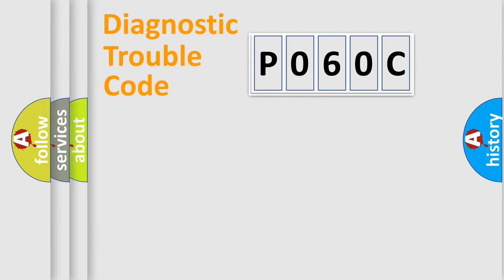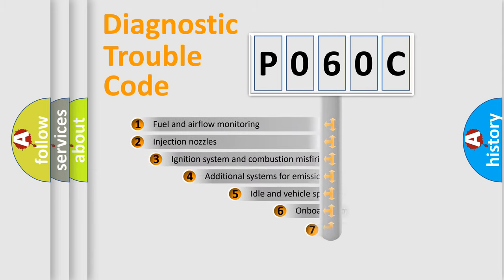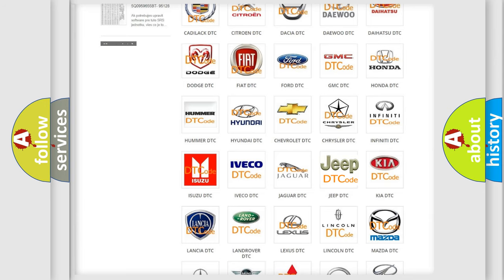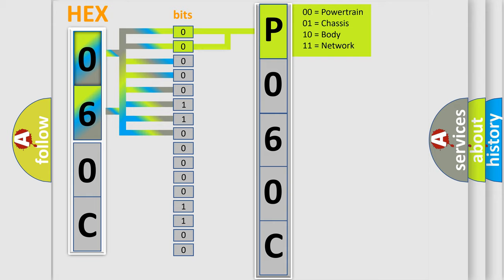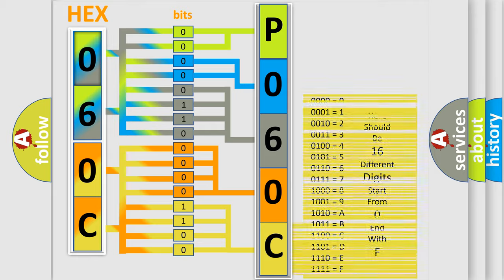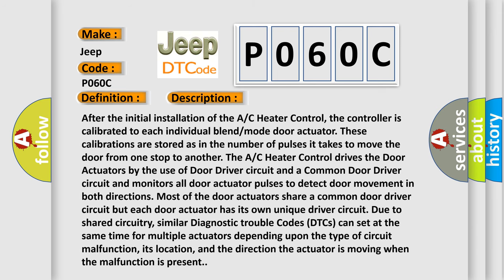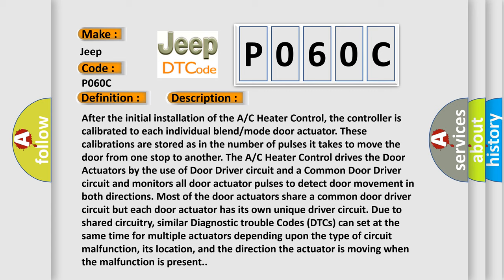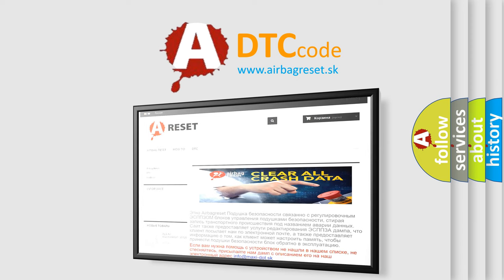DTC Jeep P060C Short Explanation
Contents:
0:21 Basic DTC analysis according to OBD2 protocol standard.
1:48 Insight into programming
2:58 A diagnostically understandable description of the Diagnostic Trouble Code
3:05 Basic error definition

Make:
Jeep
Code:
P060C
Definition:
Panel Mode Door 1 Control Circuit Open
Description:
Cause:
MODE DOOR DRIVER CIRCUIT OPENCOMMON DOOR DRIVER 2 OPENMODE DOOR ACTUATORA or C HEATER CONTROL